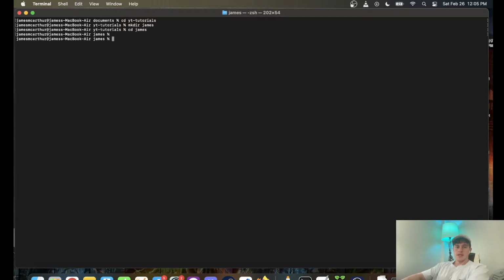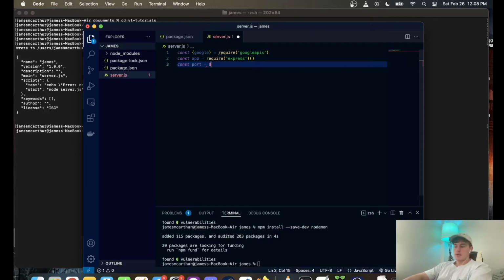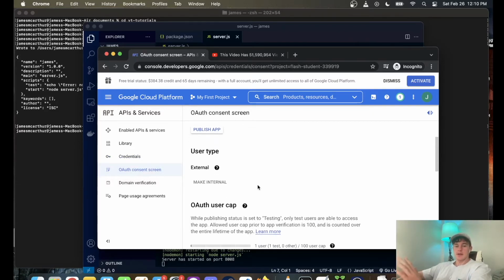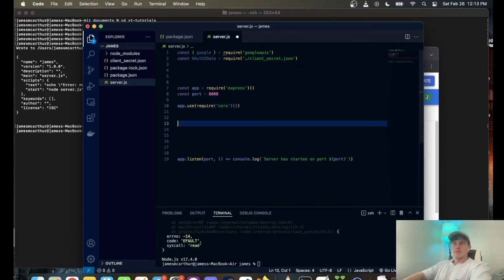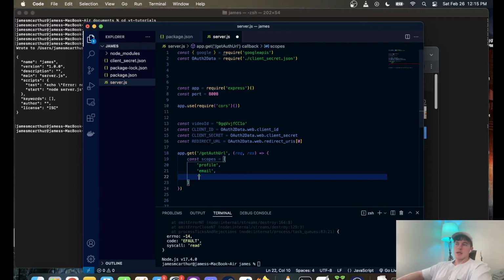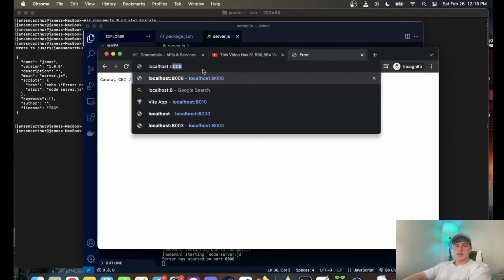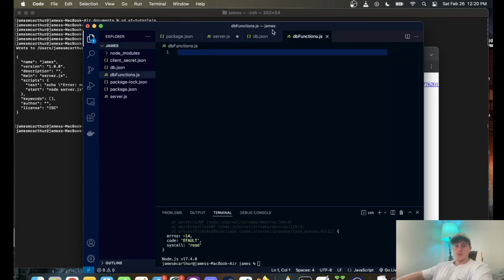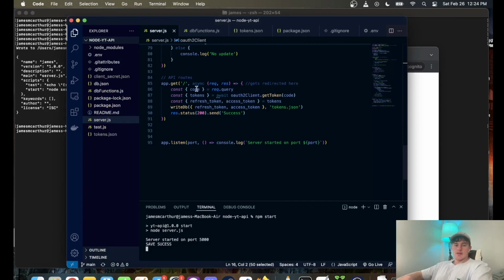How To: This Video Has 24 Views (pt1) | Configure Google Oauth2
In this video we learn how to authenticate with Google OAuth2 with a Node.js Express server. We also script a custom database system to store the credentials/tokens and use it to access the Youtube API :o

🔗 Resources

📚 Chapters

00:00 Intro
00:50 Config OAuth2 with Node.js
13:47 Write to custom database
15:56 Tried and tested

🔖 Topics Covered

- Build a Node.js server with Express
- Configure Google's OAuth2 system
- Interact with the Youtube API
- Writing a custom JSON database